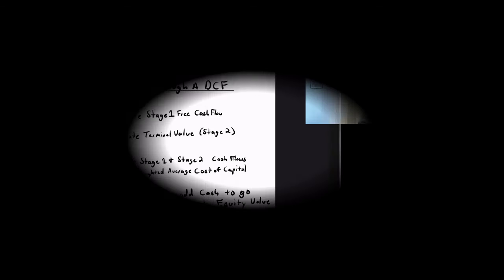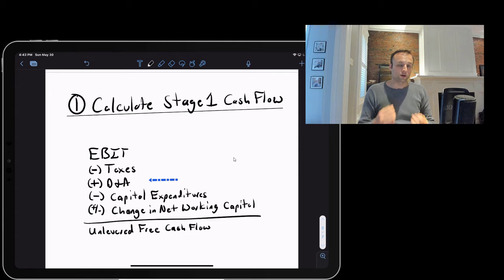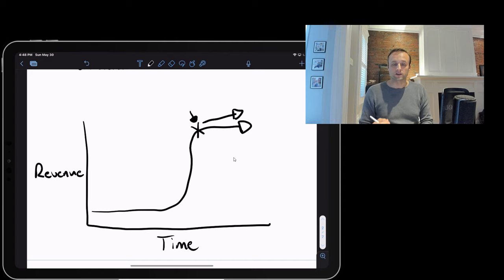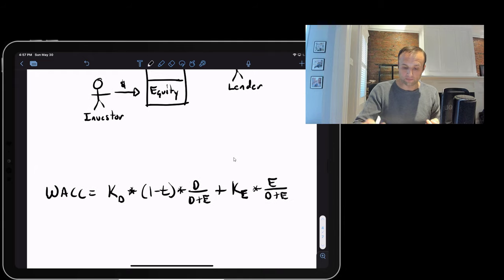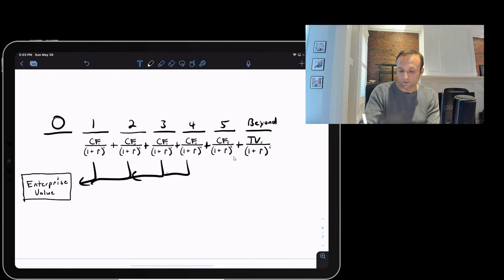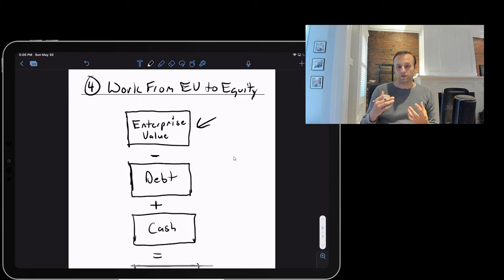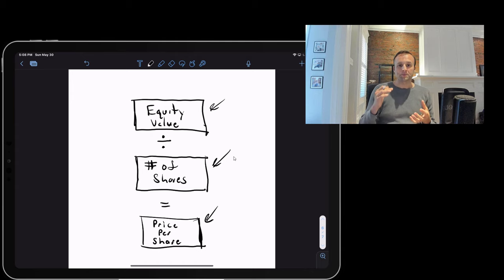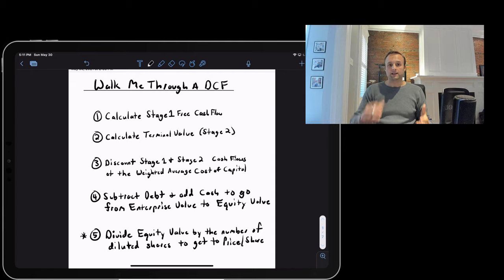Walk Me Through a DCF - Investment Banking Interview Question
Master the DCF and Comparables Analysis Valuation Skills you'll need to break into Investment Banking or Private Equity

In this video, we tackle one of the most common Interview Questions in Investment Banking...Walk Me Through a DCF. We offer a simple, 5-step process to master the question, nail the interview and land the job!

Learn how to answer interview questions from a former Investment Banking (UBS LA), Private Equity (Golden Gate Capital + HIG Capital) and Investment Management ($200B Mutual Fund / $2B Hedge Fund) practitioner…and Adjunct Professor in Columbia Business School’s Value Investing Program who has trained thousands of current IB/PE/HF/MF professionals. If you'd like to see more of our content, please subscribe and follow us on Twitter (@financeable1).In this video, we walk through one of the most common Finance interview questions. "Walk Me Through a DCF". The trick with answering this question is having a simple framework (which we provide here) so you don't get lost in the weeds. Hope you find it helpful!

Contents:
00:00 - Intro
00:08 - Subscribe & More Coming Soon!
00:31 - Interview Question Context
00:40 - 5 Step Framework
01:39 - Unlevered vs Levered DCF
02:04 - Step 1: Stage 1 Cash Flow - Formula Review
03:22 - Step 1: Stage 1 Cash Flow - Stage 1 vs Stage 2 Concept
04:18 - Step 2: Calculate Terminal Value
06:52 - Step 3: Discount by WACC - WACC Concept Review
07:58 - Step 3: Discount by WACC - WACC Formula Review
08:59 - Step 3: Discount by WACC - Cash Flow Discounting
09:56 - Step 4: Calculate from Enterprise Value to Equity Value
10:43 - Step 5: Calculate Price Per Share
11:48 - How to Answer in an Interview
12:49 - Wrap-Up